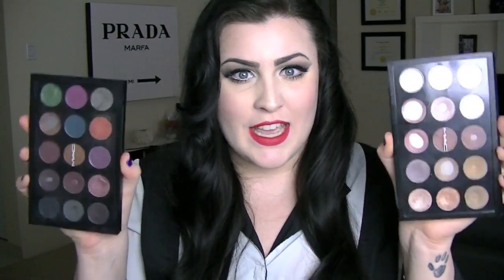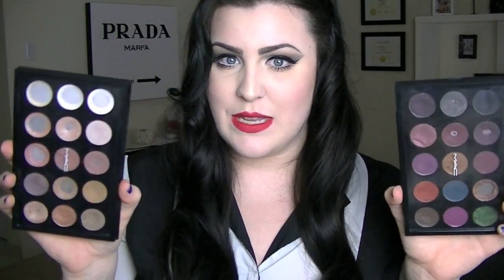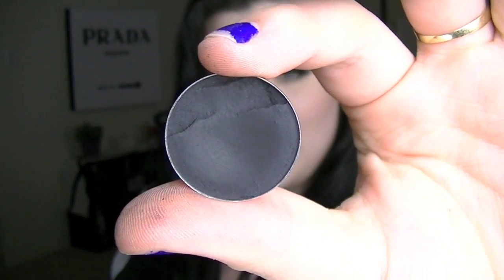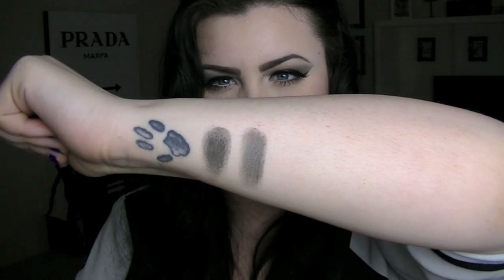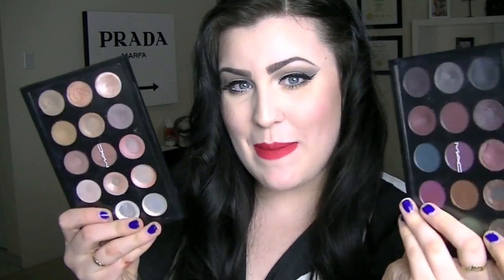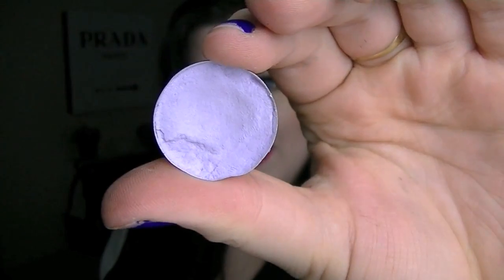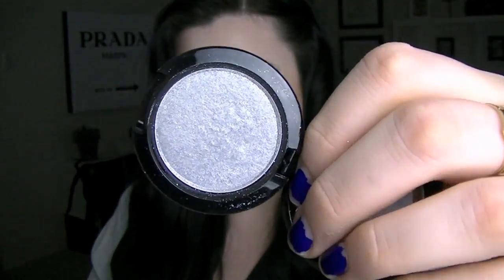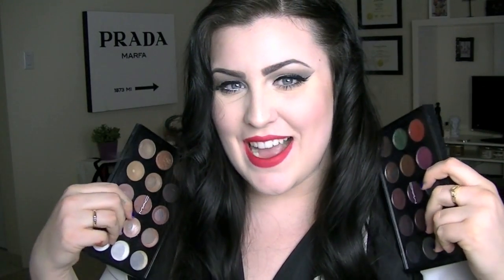MAC EYESHADOW COLLECTION + SWATCHES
MAC eyeshadow collection. I have been collecting MAC eyeshadows for a while. They are my favorite and my GO TO eyeshadows. I love using them on makeups because they are so pigmented and never fail. I hope you enjoy!

Carman, Manitoba
R0G 0J0
Canada